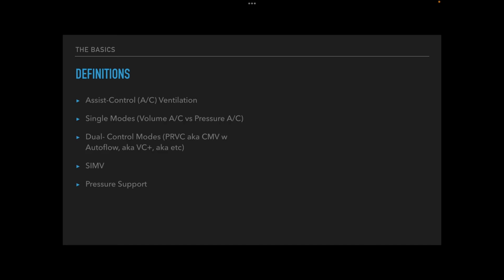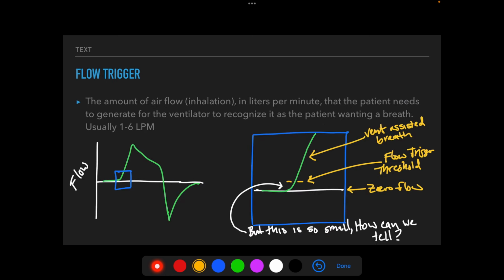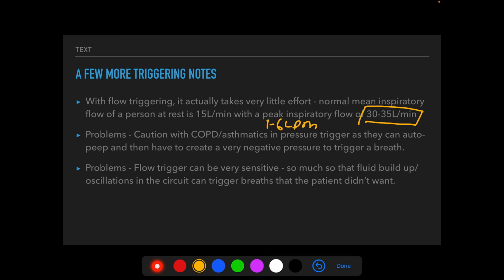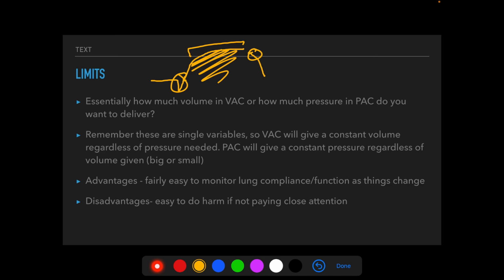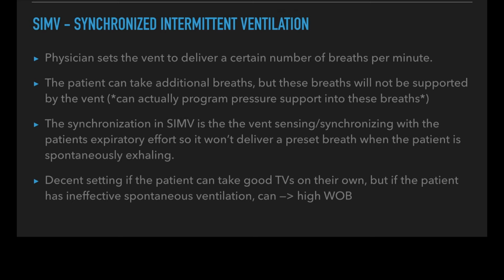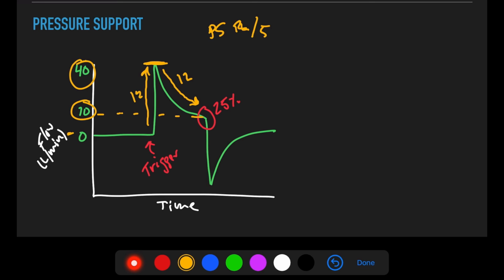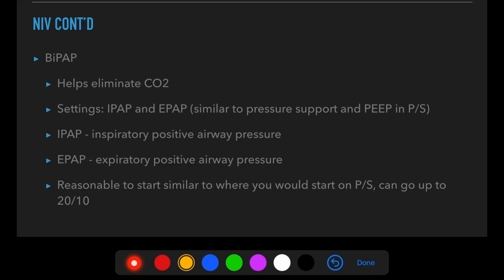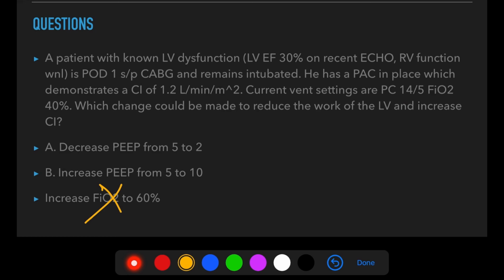Ventilators - (Dr. Huston)